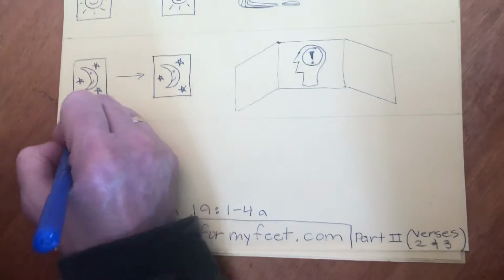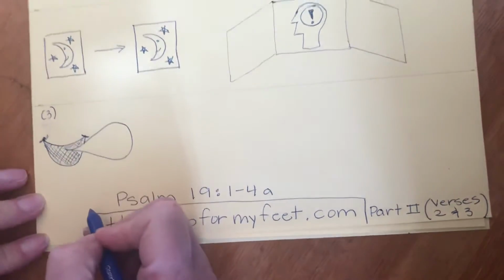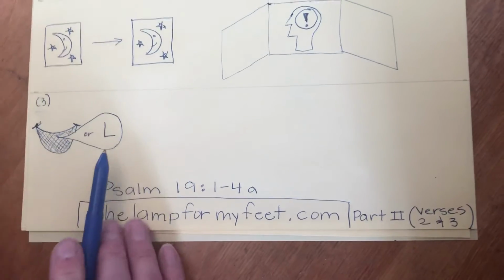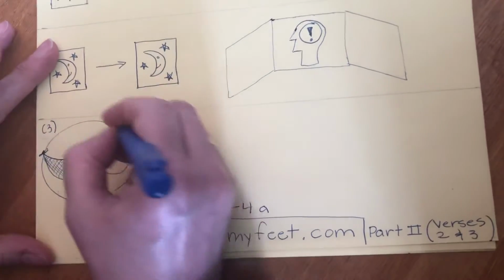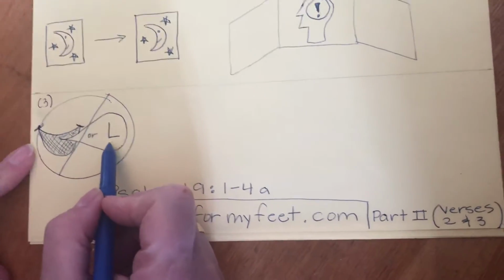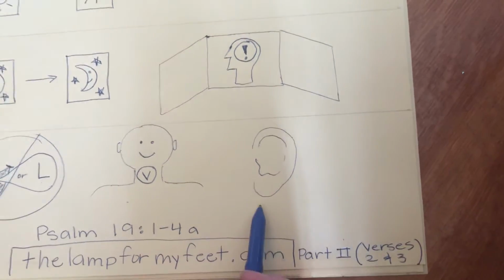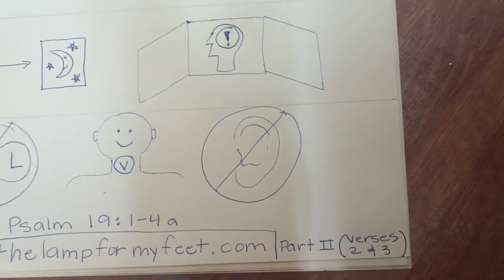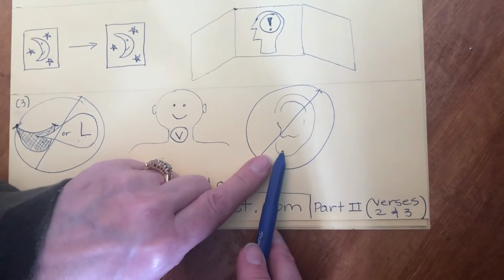Draw for Bible memory!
Psalm 19:1-4a
Part II
Verses 2 & 3J